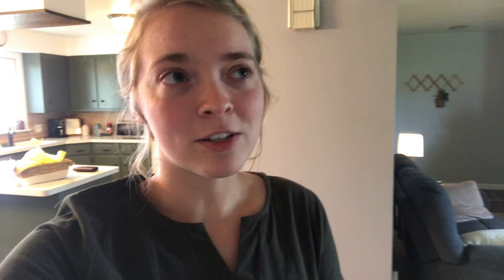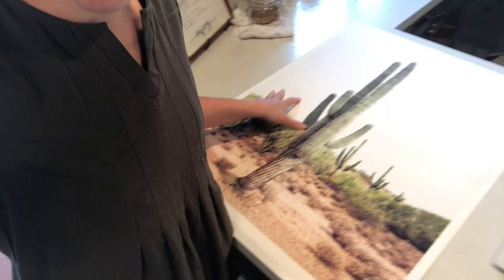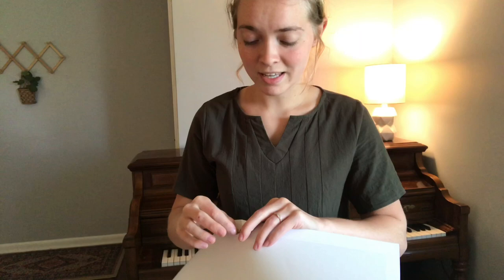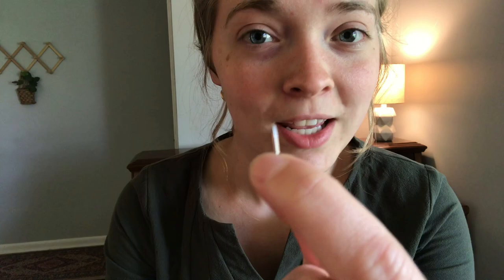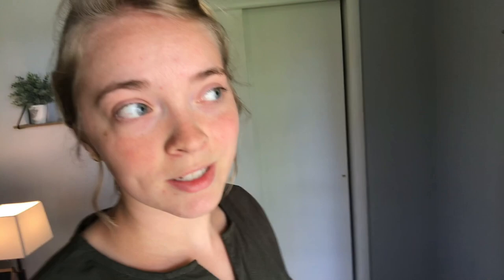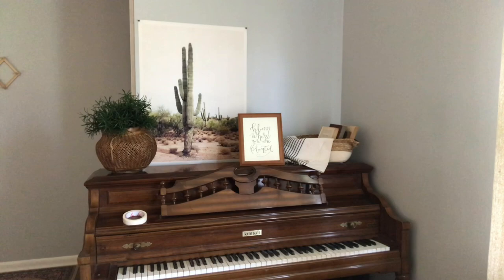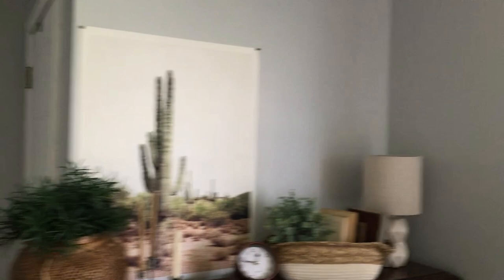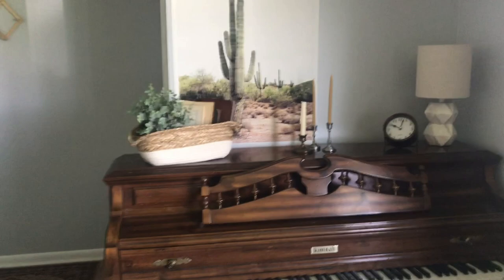DECORATE WITH ME || REARRANGING THE LIVING ROOM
Giving my piano a facelift!